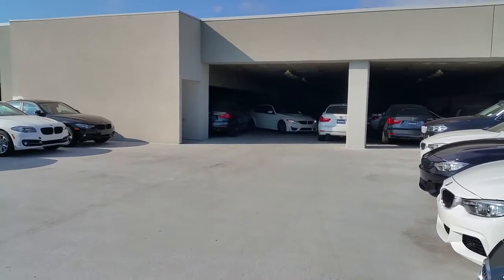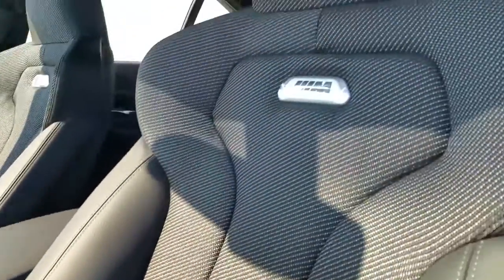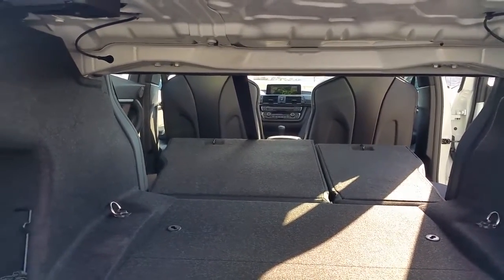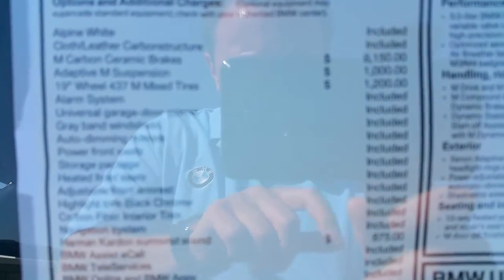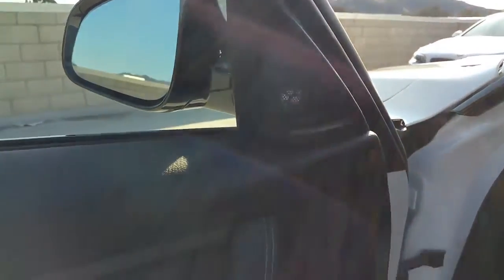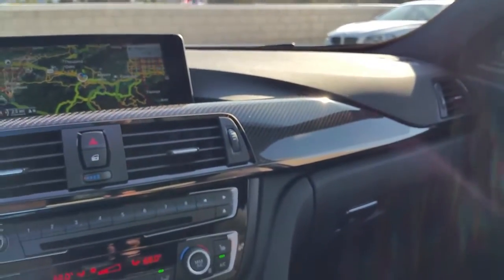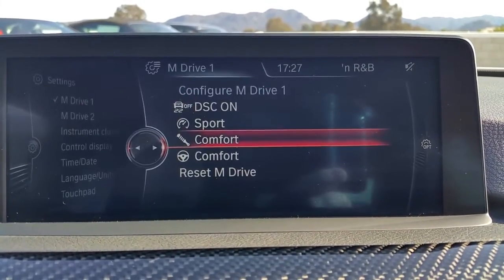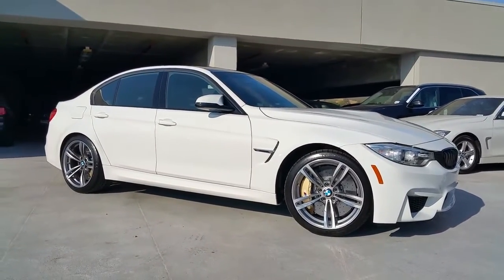NEW BMW M3 TRACK READY!! Exhaust Sound 19